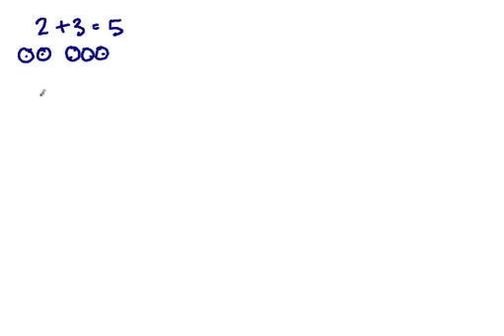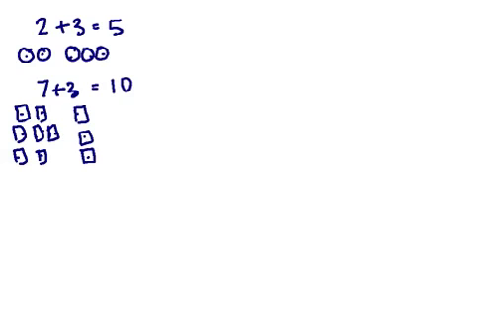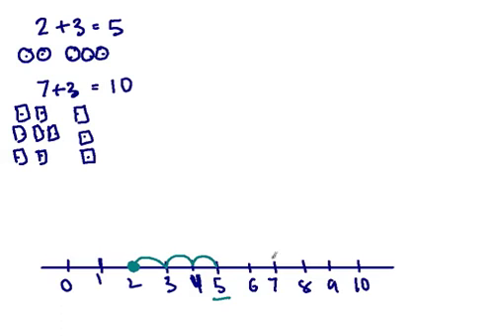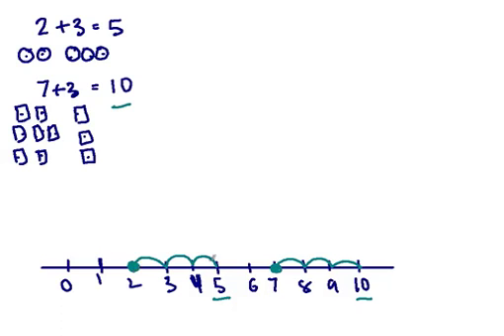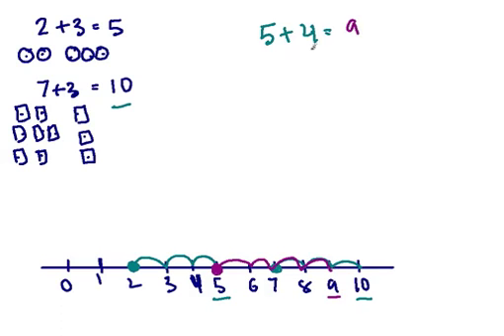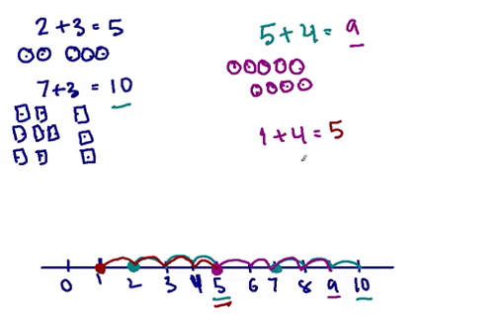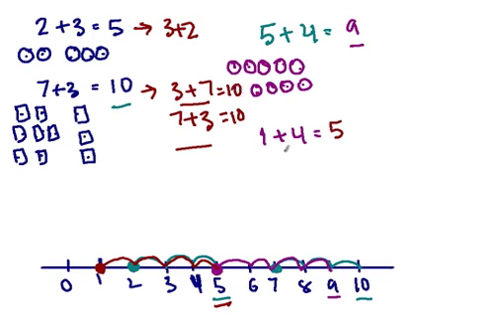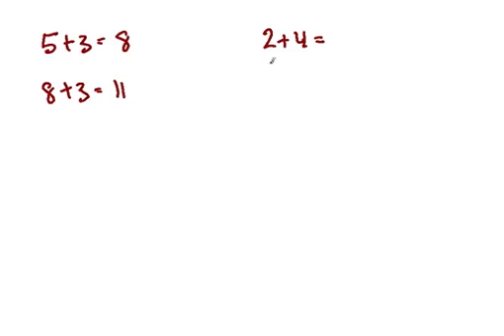Adding 3 & 4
Adding 3 and adding 4 to a number 0-9